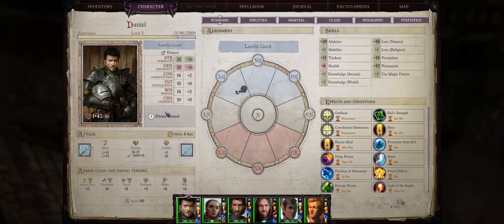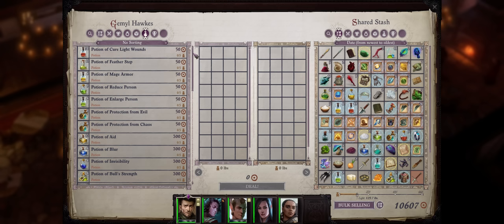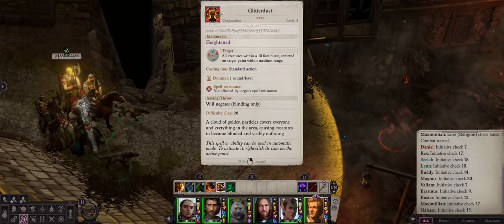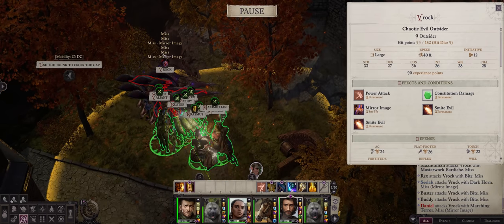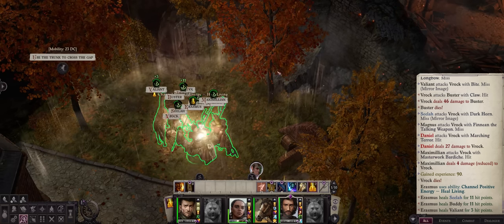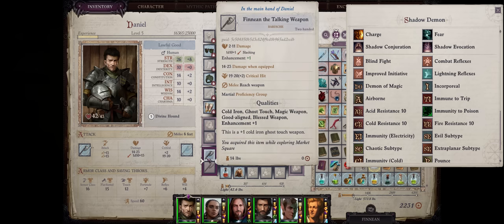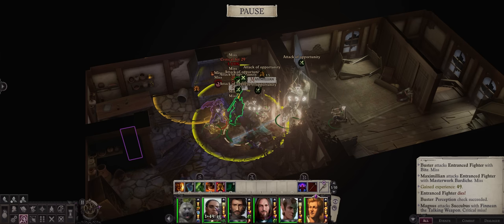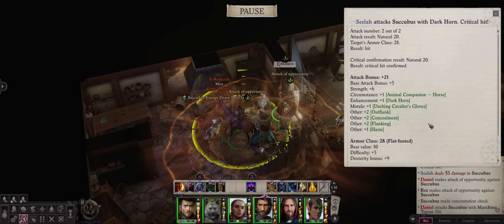PF: WOTR ENHANCED - CHAPTER 1 on UNFAIR: HARDEST Battles! NABASSU, VROCK, WATER ELEMENTAL & More!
Learn how to conquer the HARDEST battles on UNFAIR in Chapter 1, including OPTIONAL ENCOUNTERS, and WITHOUT MYTHIC POWERS!
Such as the NABASSU, VROCK, SHADOW DEMON, BRIMORAK, SUCCUBUS, Large WATER ELEMENTAL, MINAGHO & More!
Timestamps down below:

00:00 ACT 1 UNFAIR Bosses WITHOUT MYTHIC POWERS!
00:44 Party Used
01:50 Buffs & Weapons Used
02:56 CONSUMABLES for early UNFAIR
03:42 NABASSU Strategy
05:17 Nabassu Battle START
07:51 Nabassu GHOUL adds
09:06 VROCK Stratey & Battle
11:30 Brimorak
13:56 Shadow Demon
16:56 Succubus
20:53 MINAGHO Strategy
22:38 Minagho Battle START
24:31 Large WATER ELEMENTAL
27:30 Hosilla & Quasits

A very special thank you to my Channel Members: Elgar T.W., Odyssey, Bare_Minimum, Iai Ronald, Bernd Marocke,  Alexi Thyme, Zach Mullenax, Charliehugh8, Tuffgong, & Alexi Thyme!
You rock!